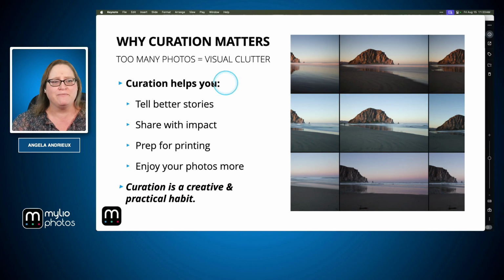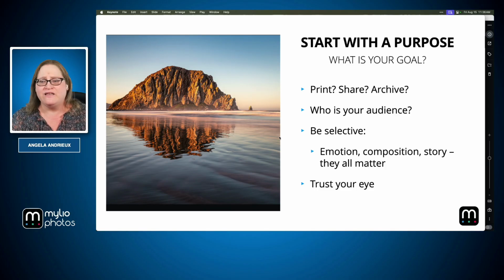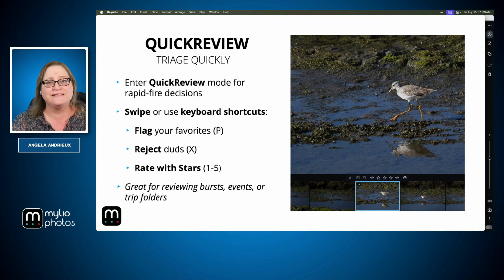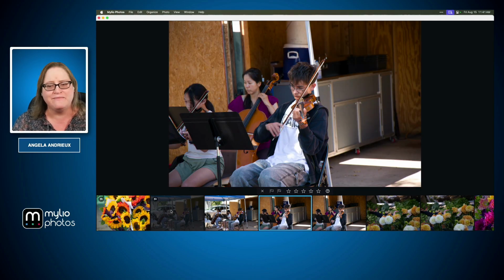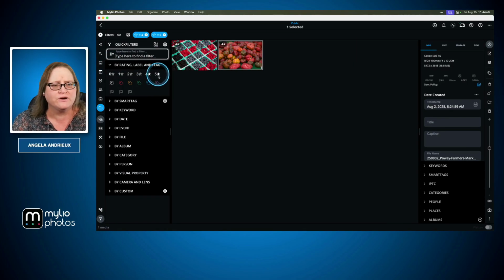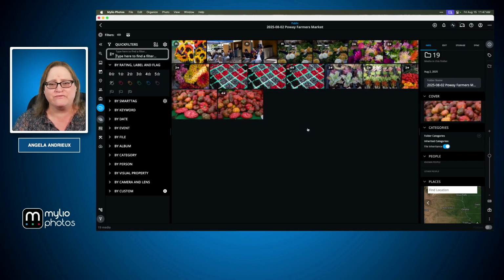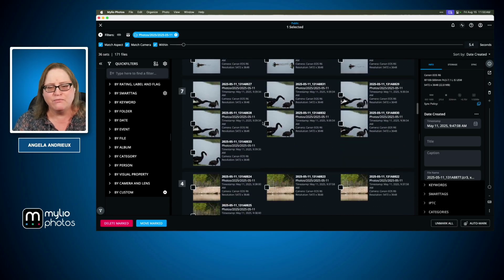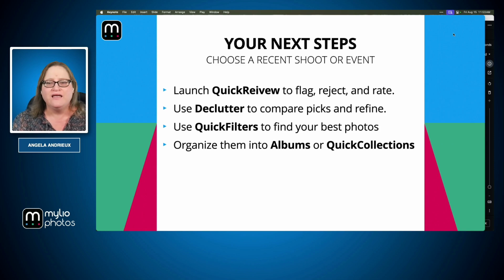The Art of Photo Curation: How to Select Your Best Shots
Drowning in a sea of snapshots? You’re not alone. In this Coffee Break, we’ll explore how to curate your photo collection—the art and science of choosing your best images and organizing them with purpose. Whether you’re prepping for a print album, slideshow, travel recap, or family photo book, photo curation helps you cut through the noise and highlight what matters most.

You’ll learn how to evaluate and compare photos, tag your favorites, and use Mylio Photos' powerful curation tools, including QuickReview mode, to make the process fast and fun. Plus, we’ll show before-and-after examples of how curated collections make your memories more enjoyable to view and share.

What You’ll Learn:

• How to compare similar photos and pick your best versions
• Tips for rating, flagging, and filtering quickly using QuickReview mode
• Why curation matters for storytelling, sharing, and printing
• How to organize curated picks into albums or slideshows
• Practical ways to declutter duplicates and duds

Whether you’re a traveler, parent, enthusiast, or pro, this session will help you transform chaos into clarity and make your best memories shine.